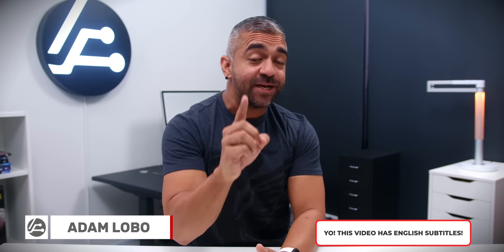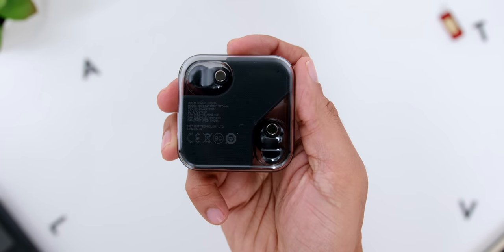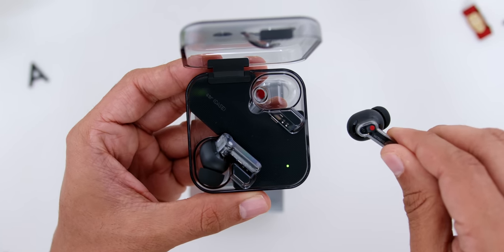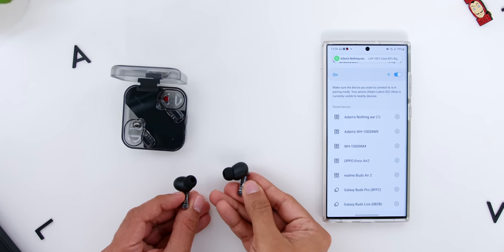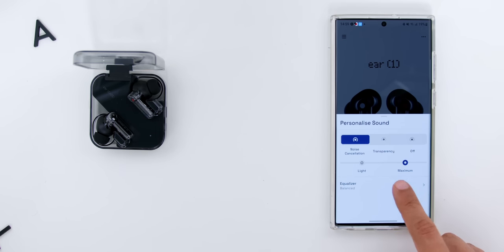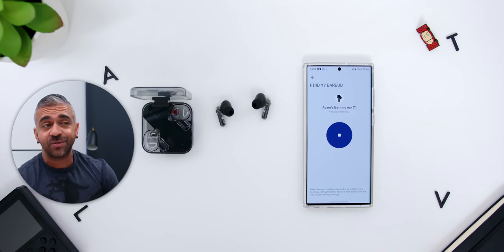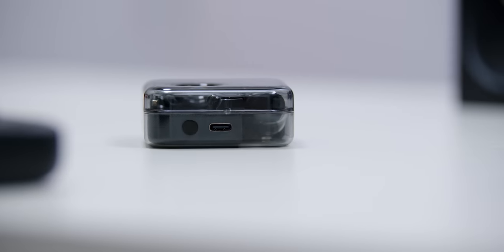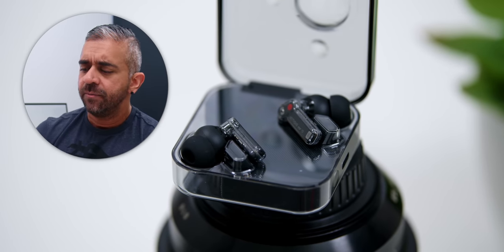Nothing Ear (1) Revisited: I was WRONG! : Review After 3 MONTHS!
Yes, as the title of the video suggests, I have decided to revisit the Nothing Ear (1) after using it for 3 months because this, my friends, is NOT the Unbox Therapy version that I reviewed previously but instead, I bought this brand new from a retail store, to go through all the drawbacks that I found in the previous unit, so is it still BAD? Let's find out!

Timecode:
00:00 - Intro
00:38 - Unboxing
01:18 - Build Quality
04:38 - Pairing
05:43 - Playback & App Controls
06:35 - Sound Quality
08:01 - Active Noise Cancellation (ANC)
09:19 - Microphone Quality
10:08 - Battery
10:40 - Conclusion

My Music Playlist for the Audio Test:
Billie Eilish - Bad Guy
Audioslave - Show Me How To Live
Disturbed - Open Your Eyes
Rosemary Clooney, Pérez Prado - Sway (Quien Sera)
A.R. Rahaman, Matt Dunkley & Czech Film Orchestra and Chorus - Dacoit Duel
Yosi Horikawa - Timbres
Hans Zimmer - Grains Of Sand
311 - Love Song
Slipknot  - Devil In I
Justin Bieber - Ghost
Dua Lipa - Don't Start Now
Zion T - Eat
James Arthur - You Deserve Better